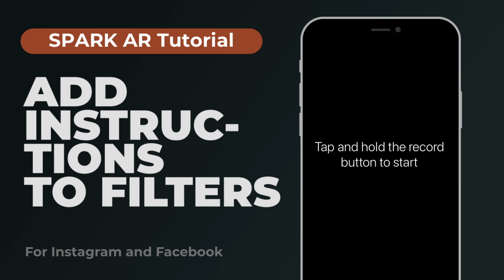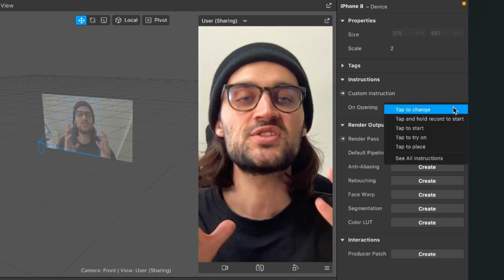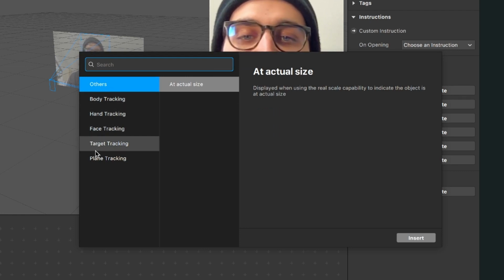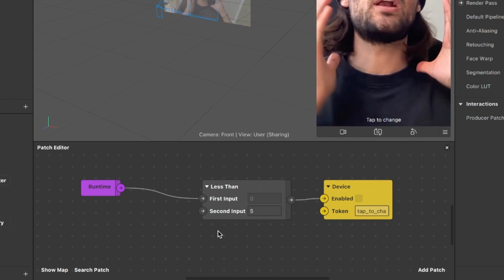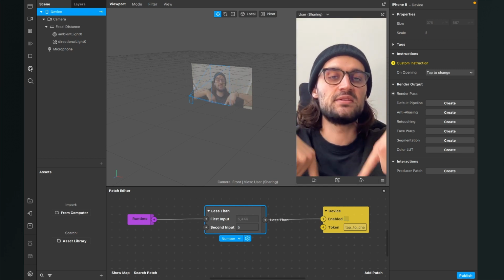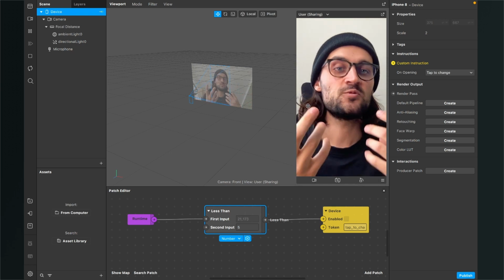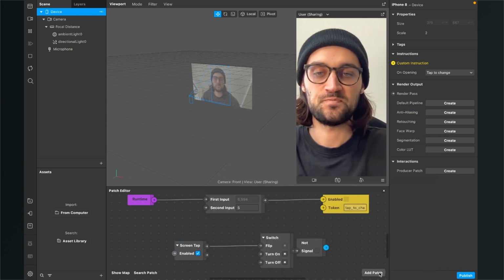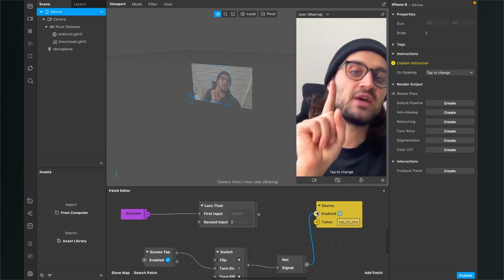Add Instructions to Instagram Filters! | Spark AR Studio Tutorial - "Tap to change" and many more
In this Spark AR Studio Tutorial, I will show you , how to add standard Instructions to your Instagram Filters!